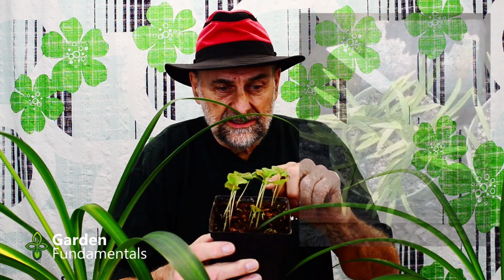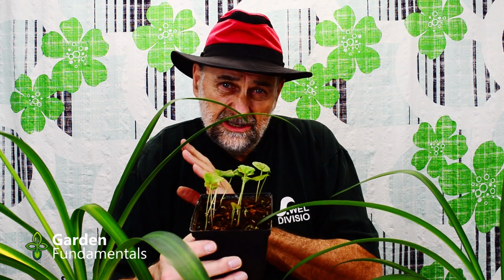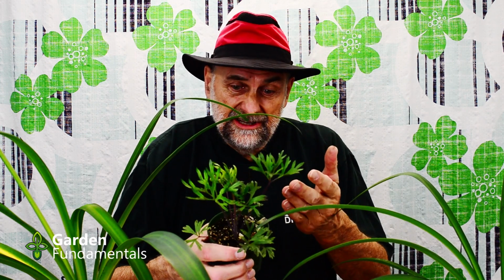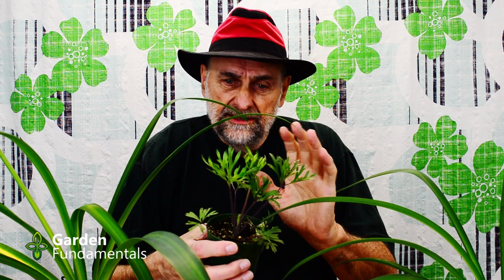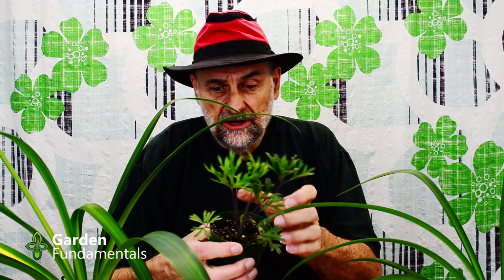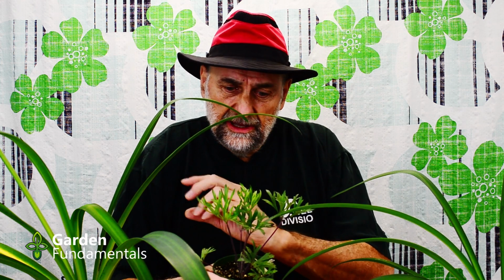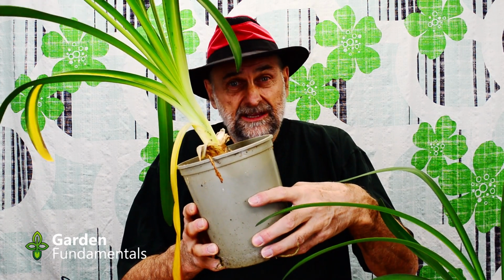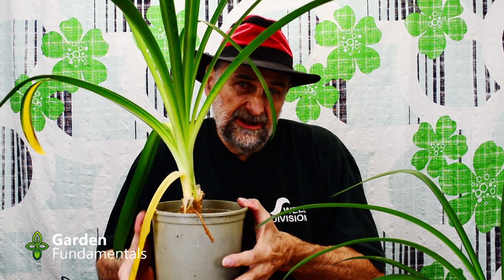Agapanthus - From Seed to Flower in One Year 🏁🚓🚥 How to Grow Them Fast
Grow agapanthus from seed to glowering plant in 13 months.